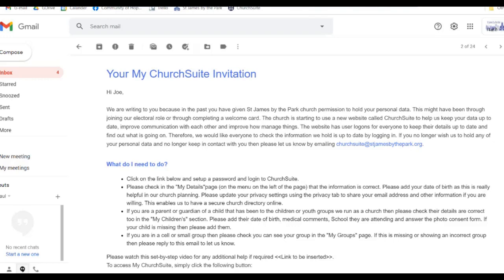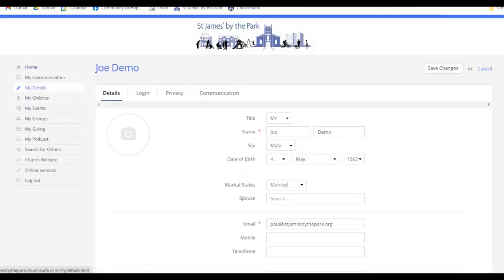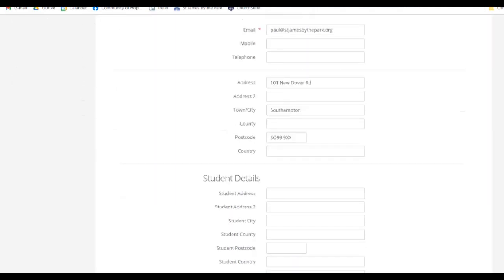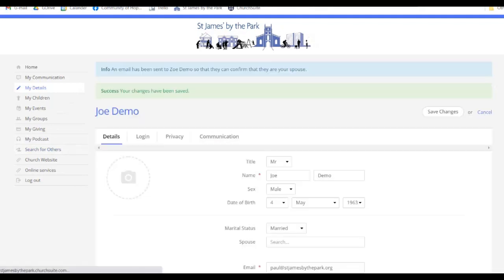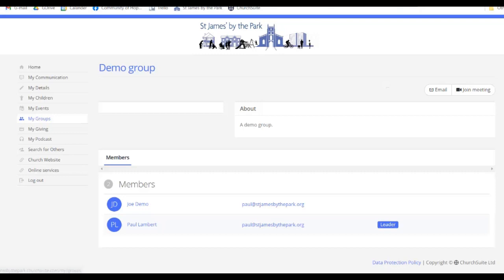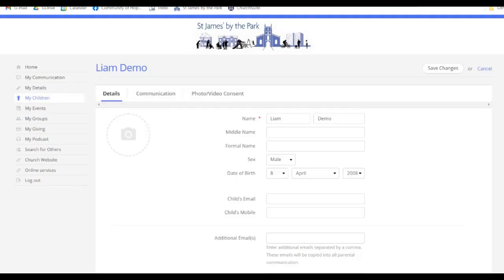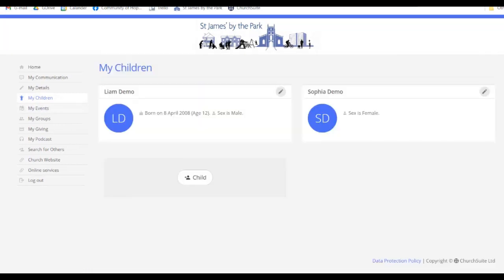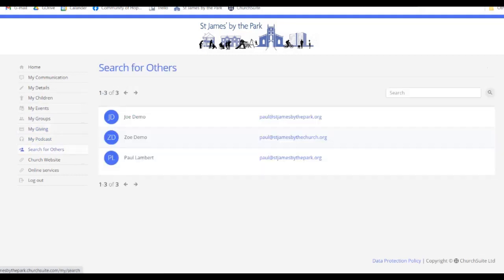ChurchSuite Quick start guide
Short video helping walk through logging on to ChurchSuite and checking personal details.